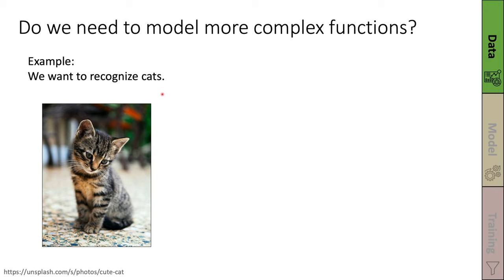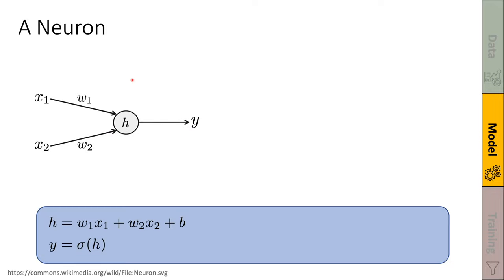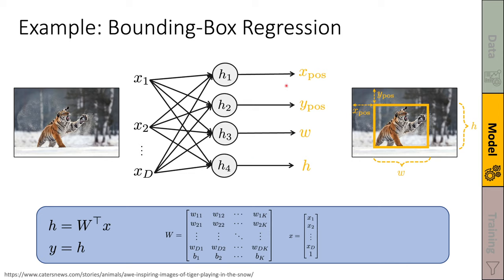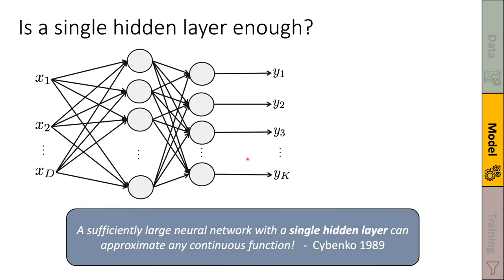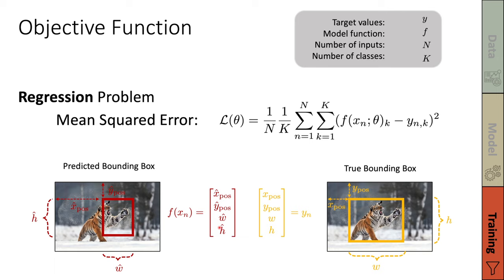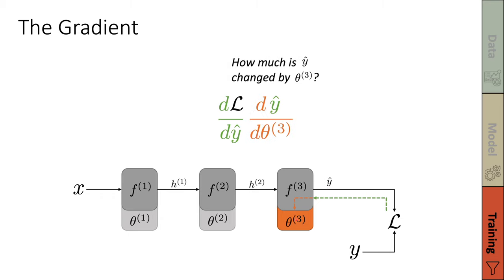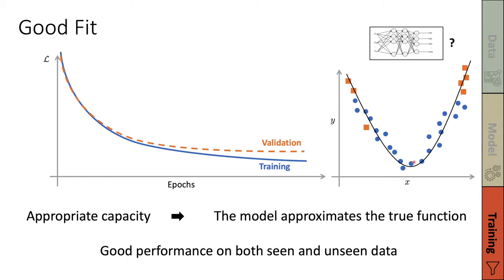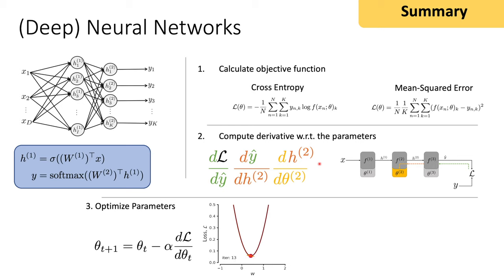An Introduction to Machine Learning: Neural Networks (5/9)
This is the 5th video of a short (~2h) crash course on Machine Learning, focusing on Deep Neural Networks.

We thank the following people and institutions for their feedback and support:
- Annika Thierfelder
- Amirhossein BarzegarSedigh
- Rafel Alverto
- Paviel Schertzer
- Organizers and participants of the "Bridging the Technological Gap" workshop: primate-cognition.eu/de/veranstaltungen/bridging-the-technological-gap-workshop.html
- University of Tübingen
- University of Göttingen